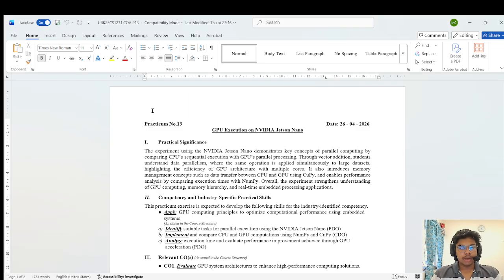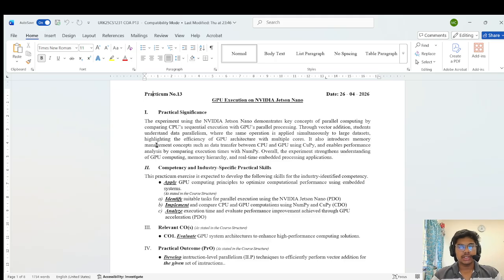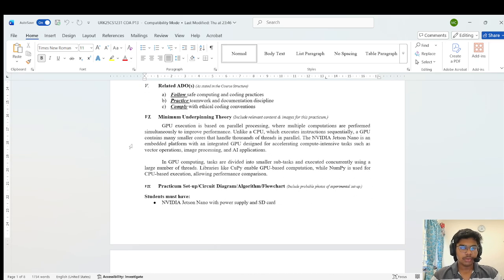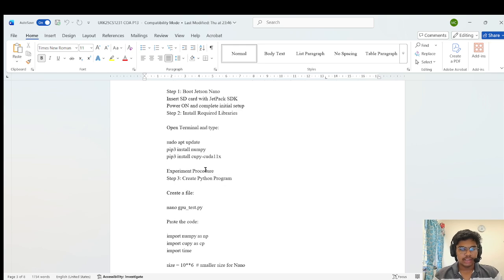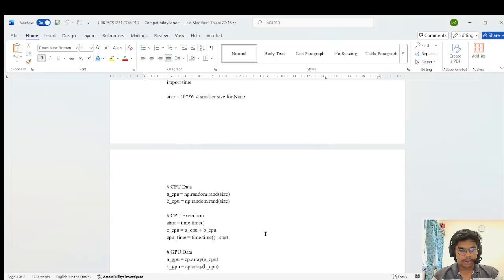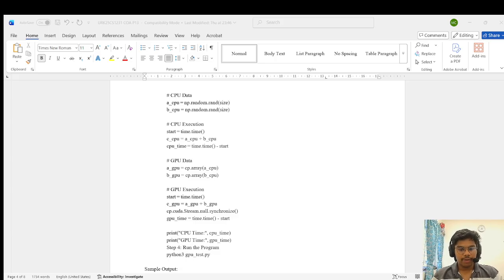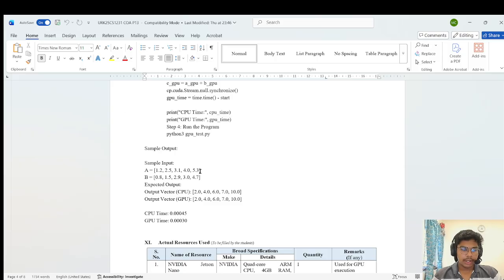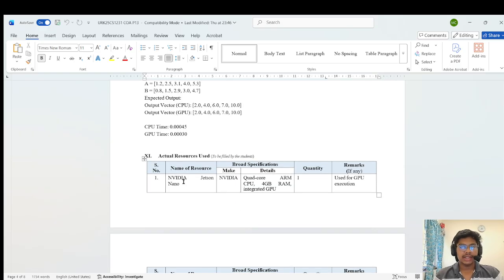Practicum-13 Computer Organization and Architecture GPU Execution on NVIDIA Jetson Nano